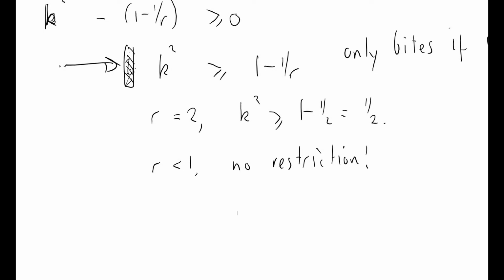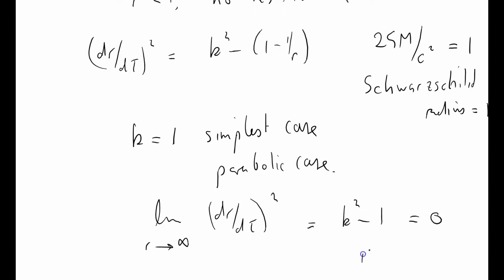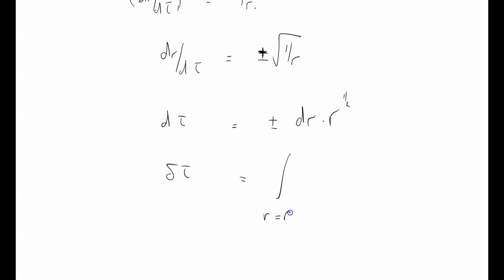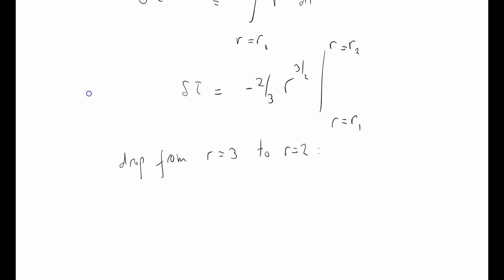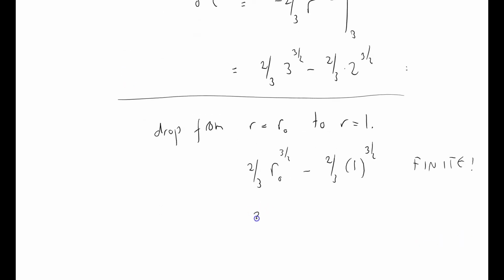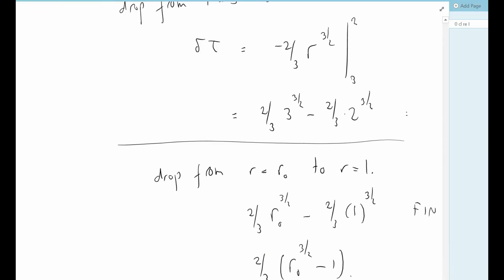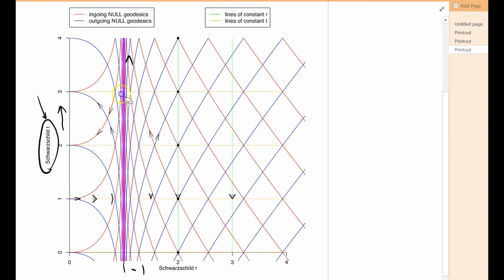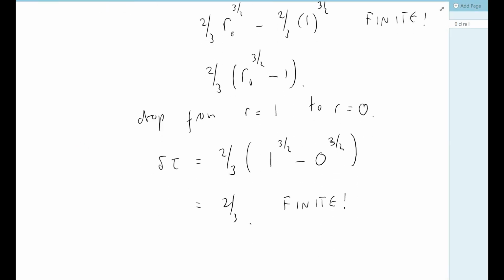GRSS 179 geodesics near a black hole part six